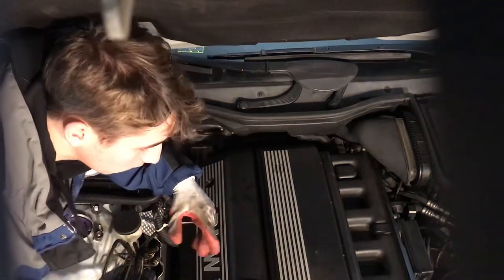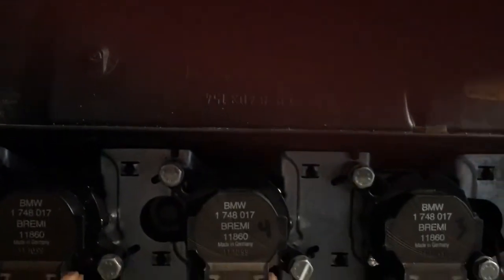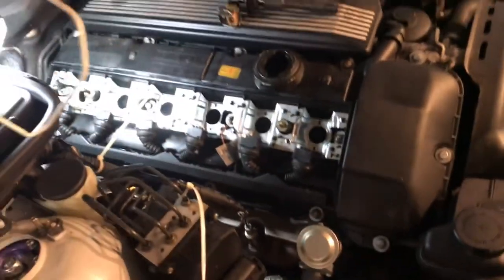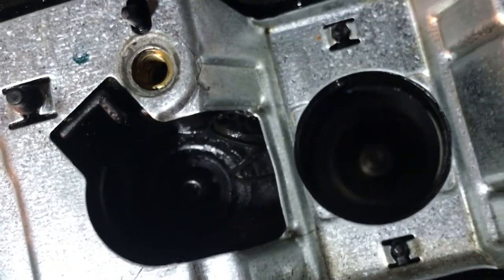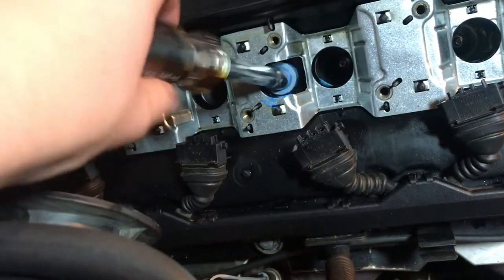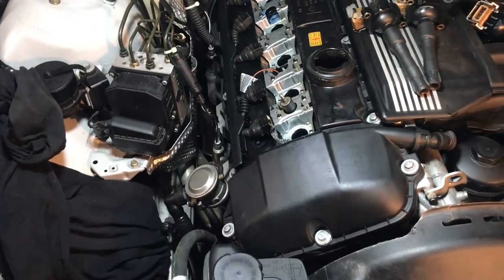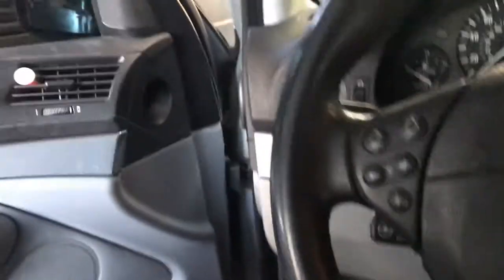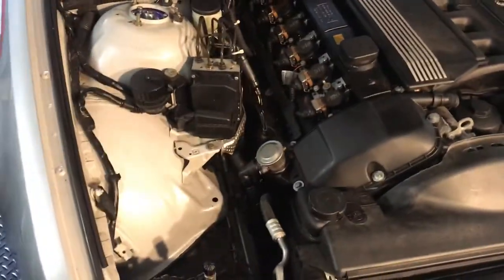oil leak/Valve cover gasket fix - burning oil smell in 2000 BMW 528i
Today I work on my car and figure out where my car has been leaking oil, and is possibly smoking from. I will show some possible ways to avoid the same mistake, and fix the issue.